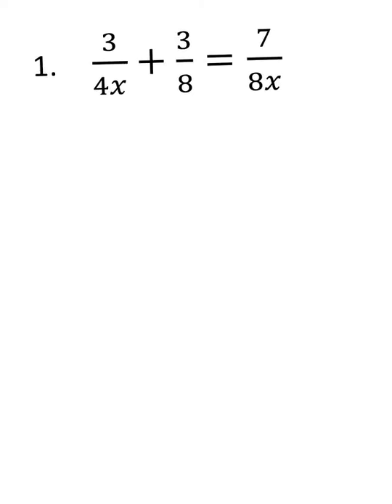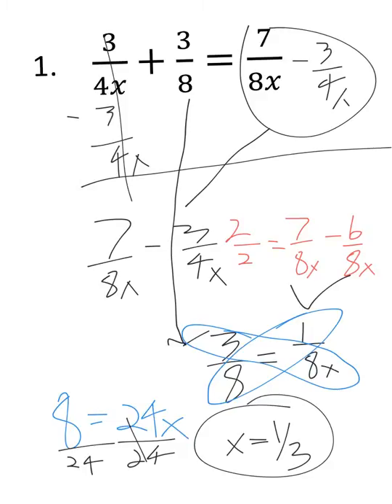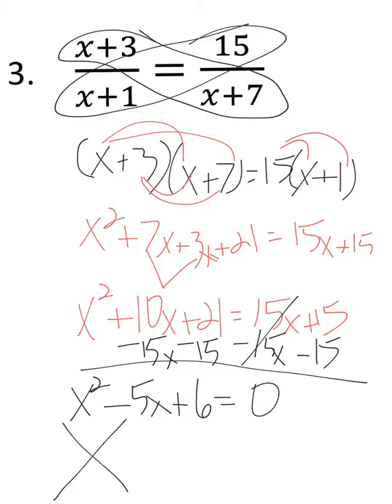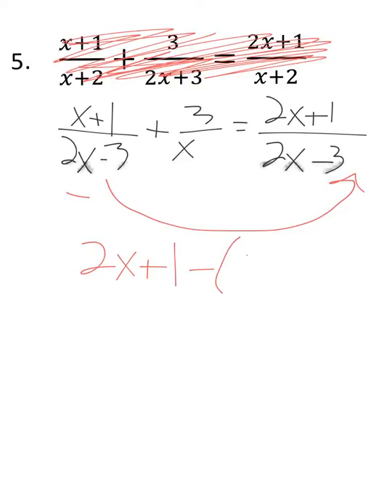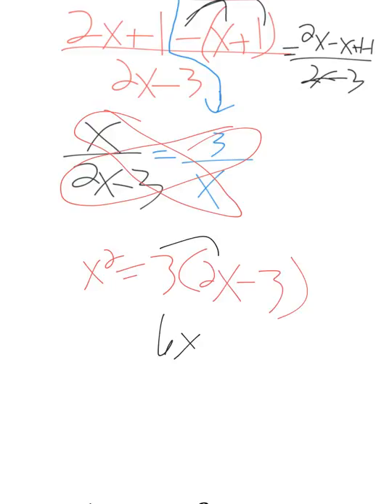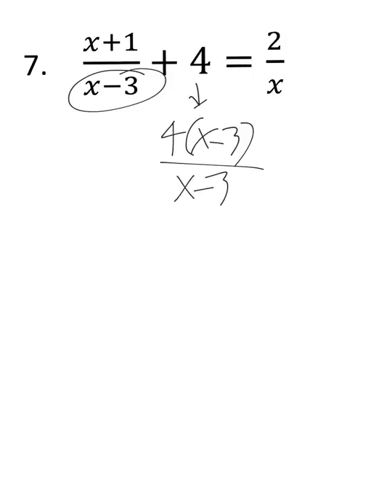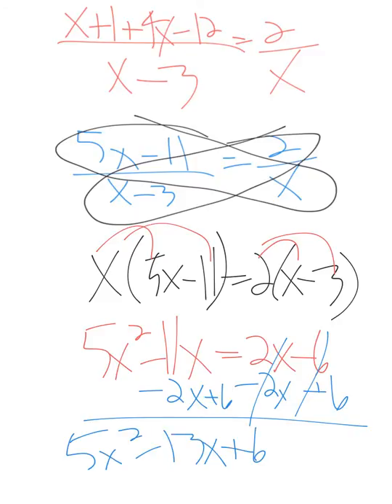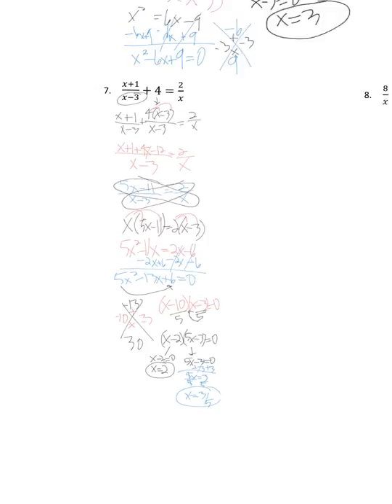Solving Rational Equations | 8.5 (Part 3) | Assignment | Algebra 2